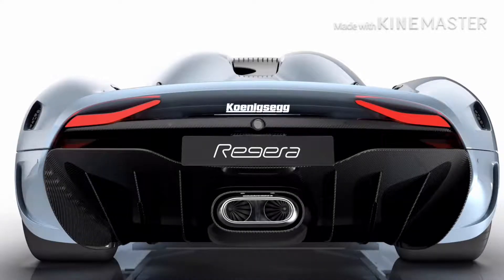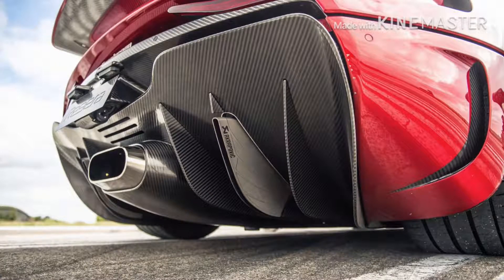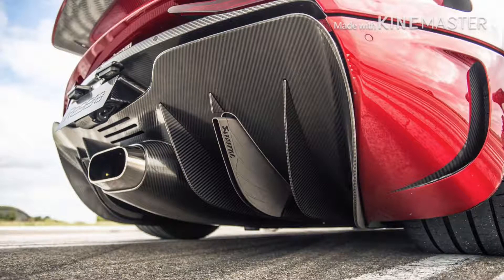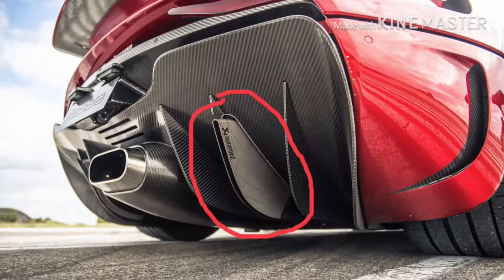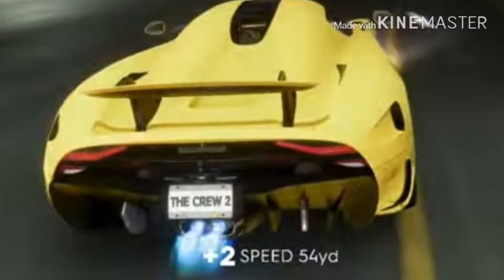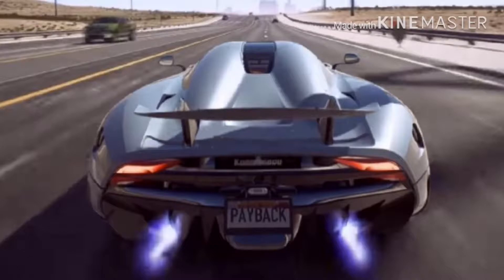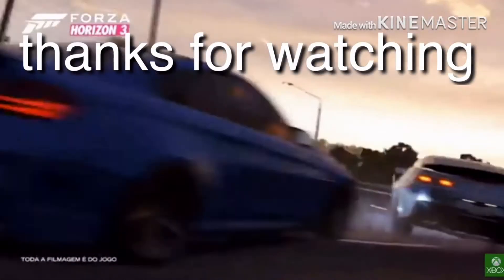koenigsegg regera exhausts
this is mostly for people who don’t know where the exhausts are on the koenigsegg regera